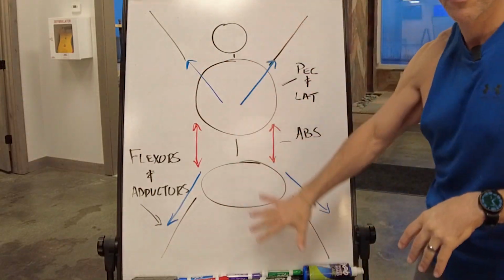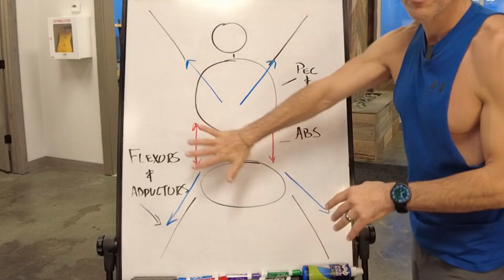Science-Powered Fitness: Understanding Rounded Shoulder Posture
WHY JOIN?

Hey Biomechanics crew! 👋 Let's delve into the intricate world of rounded shoulder posture - a common postural and movement imbalance that merits our attention. 🔄💪

Biomechanical Basics:
Rounded shoulders, marked by internally rotated and protracted shoulder alignment, often arise from the overuse of pushing exercises, causing an imbalance between the Pectoralis Complex and the posterior muscles. The Rhomboids, Lower and Mid-Trapezius, and external rotators of the shoulders play a pivotal role here. 💪🔄

Strength Imbalance Consequences:
This imbalance isn't just about aesthetics; it impacts the stability and mobility of the shoulder. A weakened foundation can pave the way for acute injuries or chronic wear-and-tear, potentially leading to shoulder impingement. The compensatory activation of certain muscles can contribute to future issues. 🏋️‍♂️🚑

Center of Gravity Influence:
Digging deeper, consider how center of gravity imbalances play a role. The overactive Pectoralis Complex disrupts the equilibrium, potentially causing not just rounded shoulders but also influencing Forward Head Posture, Excessive Kyphosis, and contributing to Upper Cross Syndrome. It's a fascinating interconnected web! 🕸️⚖️

Scientific Substantiation:
For the science enthusiasts among us, here are some reputable resources:
1. Neumann, D. A. (2010). Kinesiology of the Musculoskeletal System: Foundations for Physical Rehabilitation.
2. Sahrmann, S. (2002). Diagnosis and Treatment of Movement Impairment Syndromes.

Prescription for Rebalance:
To counteract rounded shoulders, we recommend a three-pronged approach:
1. Soft tissue therapy and effective stretching targeting muscles around the Rib Cage and Thoracic Spine.
2. Activation exercises to strengthen underactive muscles: Rhomboids, Mid and Lower Trapezius, Serratus Anterior, Teres Minor, and Supraspinatus.
3. Integration of these muscles into larger movement patterns, including various presses, pulls, diagonal movements, and stability challenges.

Let's strive for balance, not just in our equations but in our postures too! 🤓💪 BiomechanicsJourney PostureMatters MovementScience 🔬🏋️‍♀️